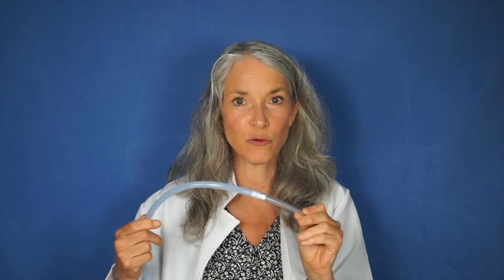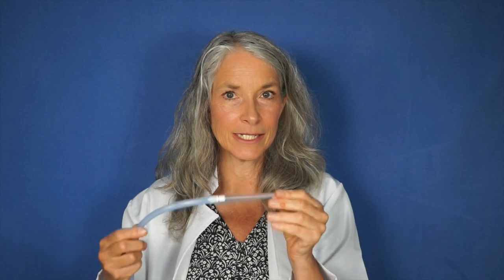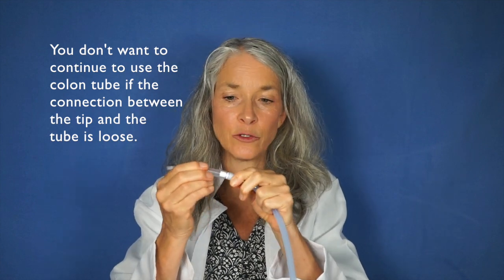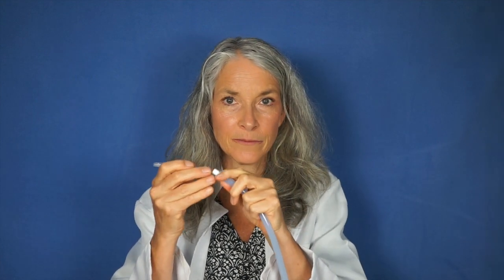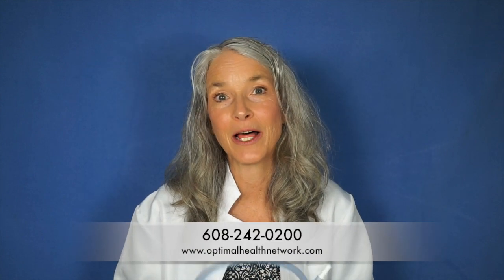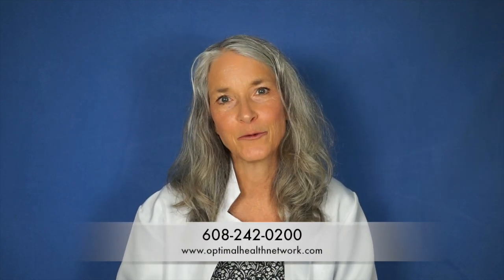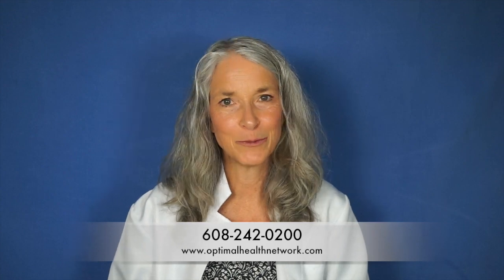Colon Tube Safety When Doing Home Enemas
Kristina Amelong, CCT, CNC, owner of the Optimal Health Network, goes over some frequently asked questions about how to safely use a colon tube when doing home enemas. She discusses how far the colon tube should be inserted when doing an enema, how to know when it's time to replace a colon tube, and more!